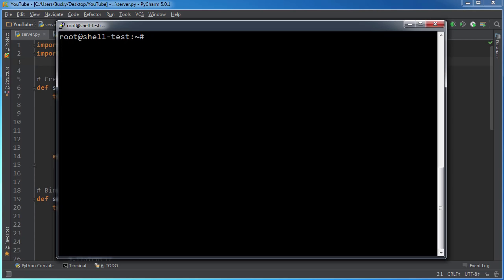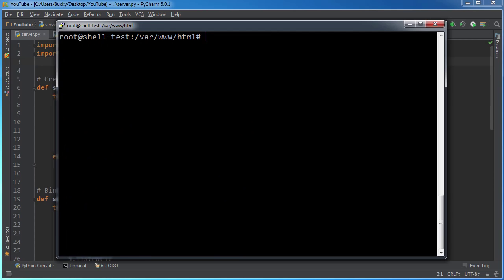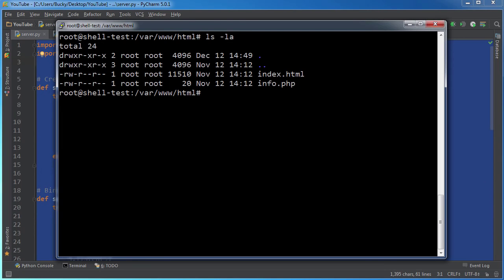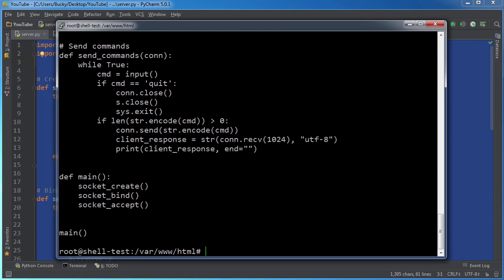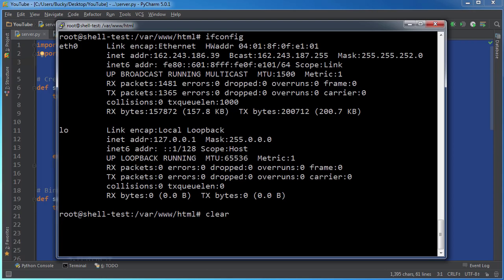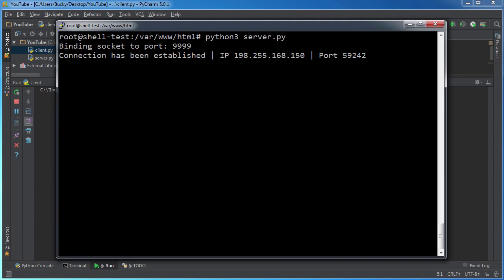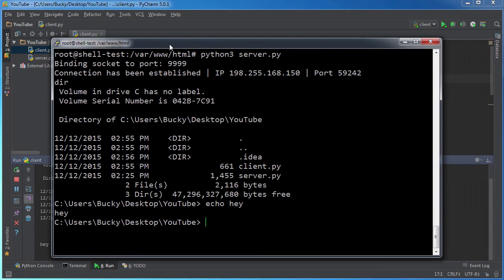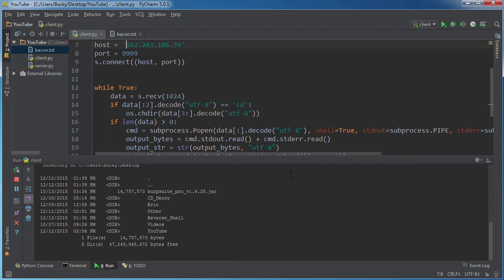Python Reverse Shell Tutorial - 6 - Final Program on a Live Server